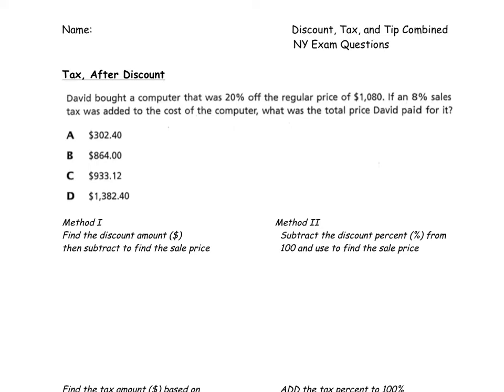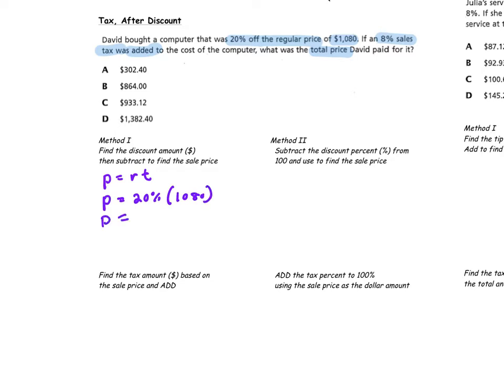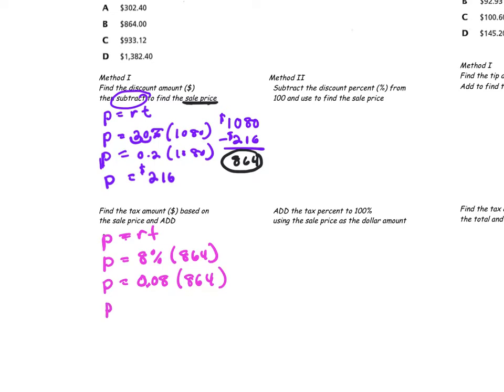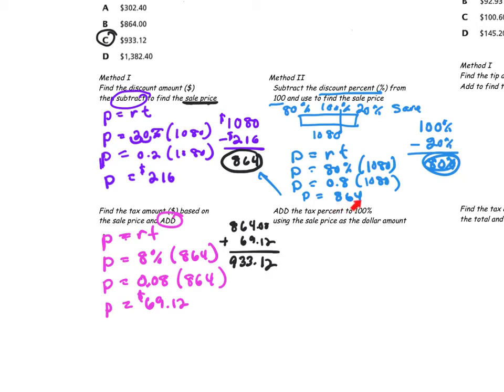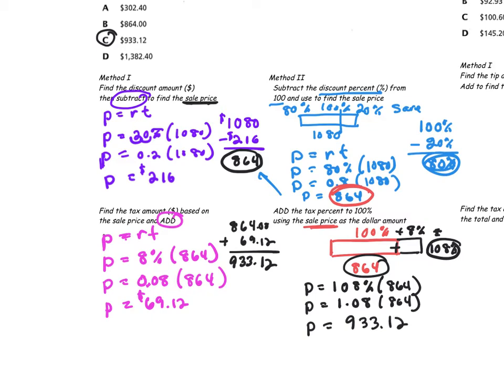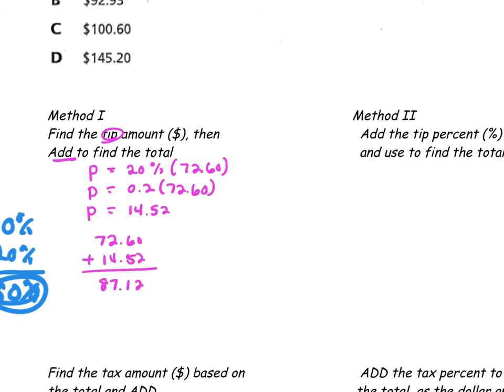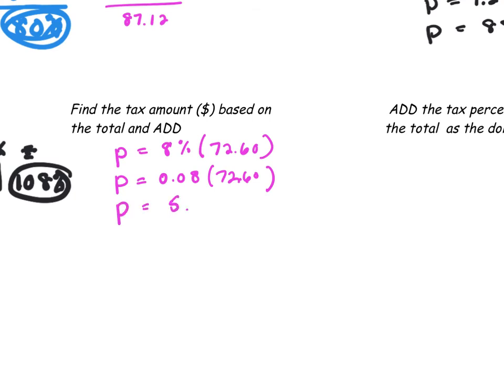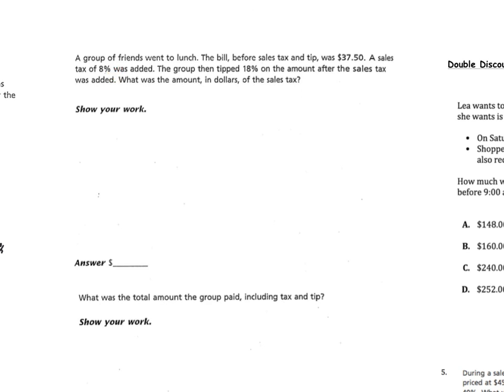Discount, Tax & Tip Combined NY Exam